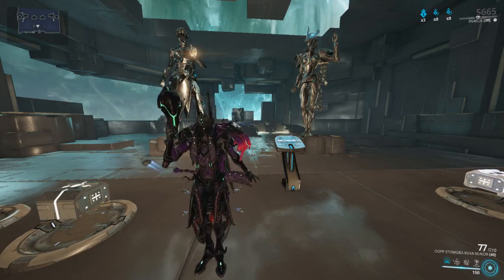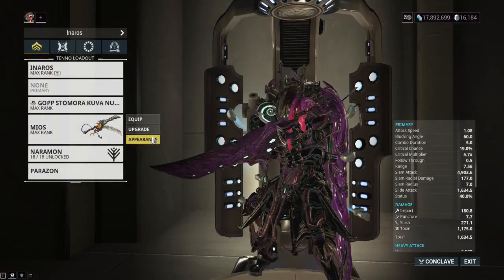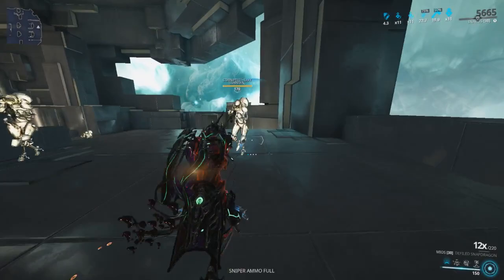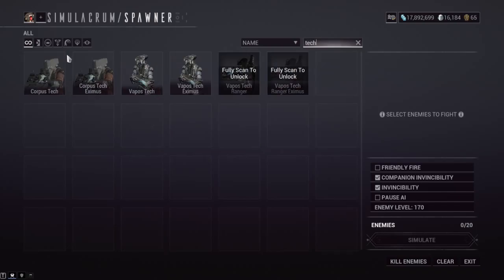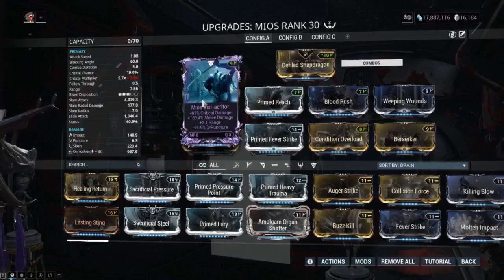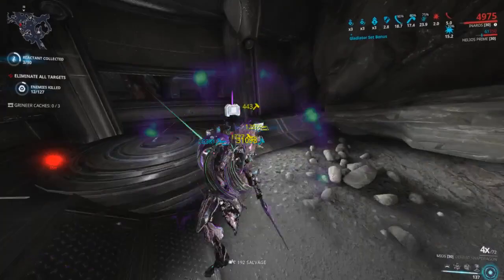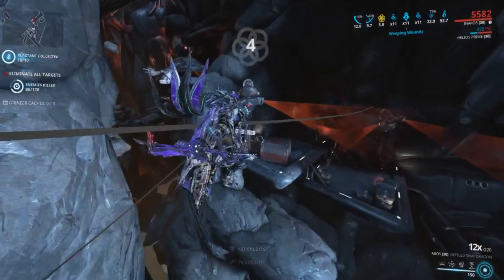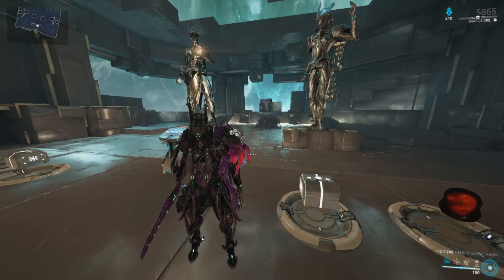Mios Build/Gameplay Best Blade& Whip? l Warframe The Scarlet Spear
We recently reviewed the Jat Kusar and Ceti Lacera, might as well review the third blade&whip. This thing does have some unique properties but I'd say the competition might be too harsh for it.